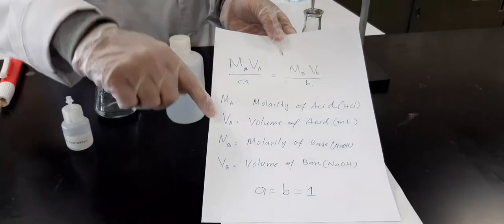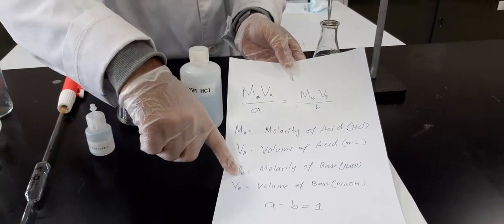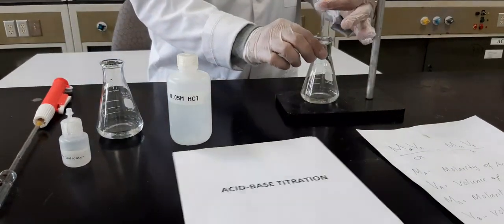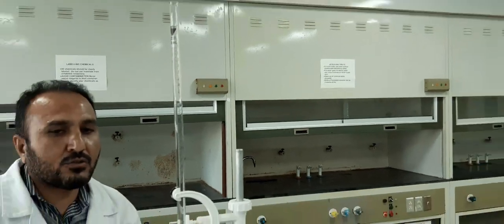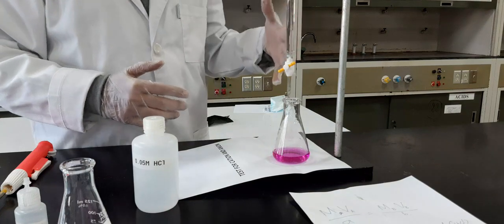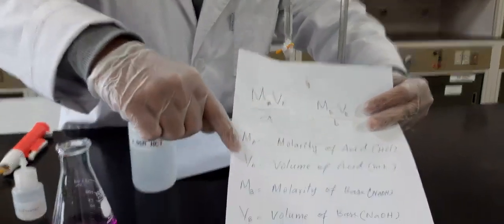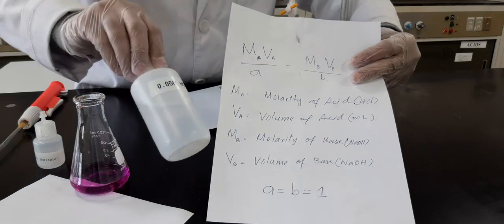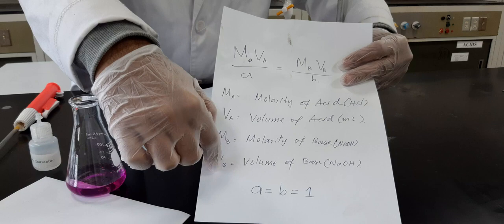Revision Acid Base Titration